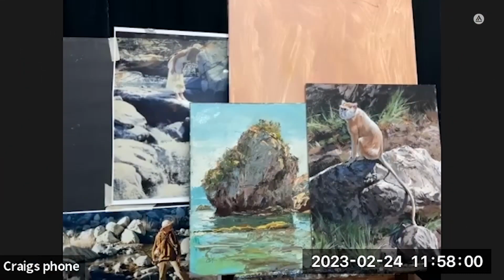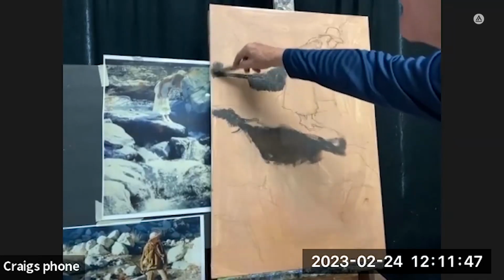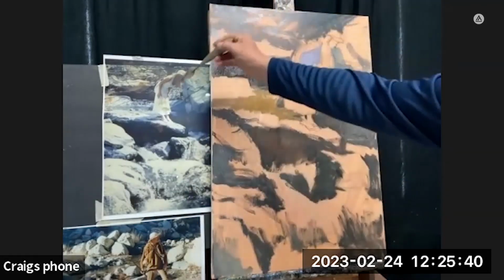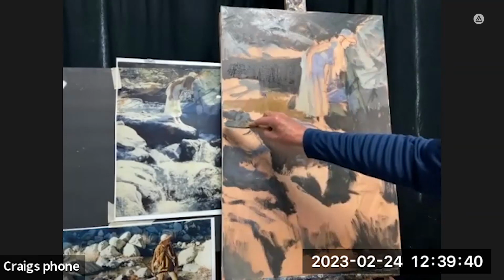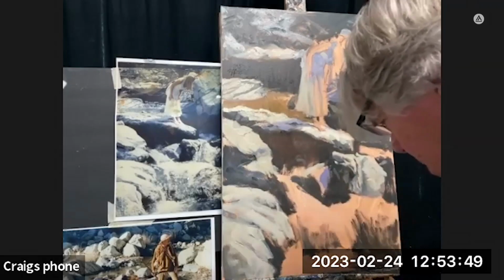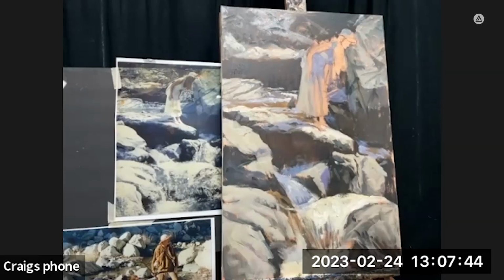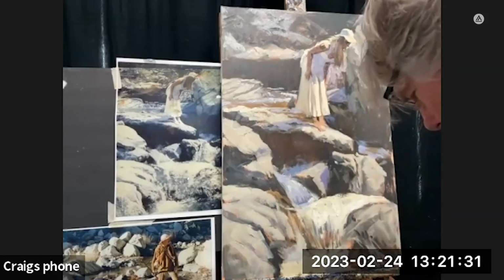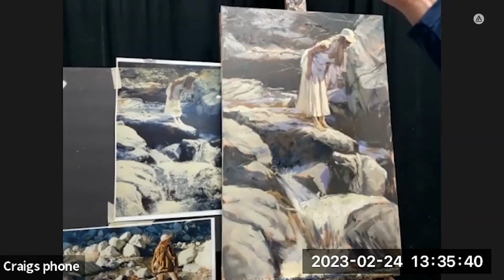Fine Art Painting with Craig Nelson, Ep 135